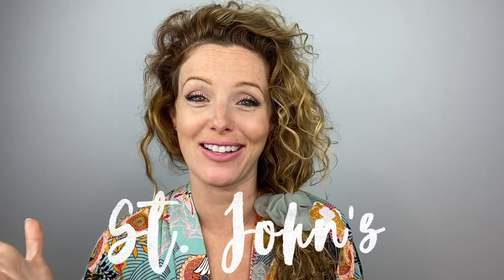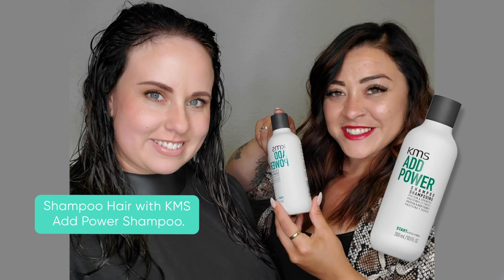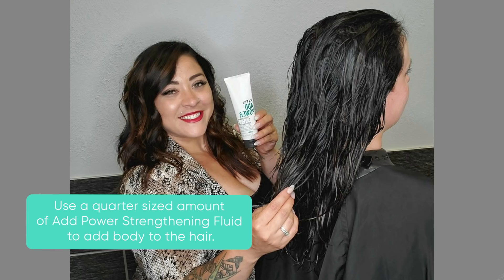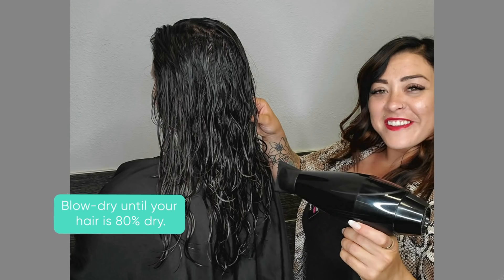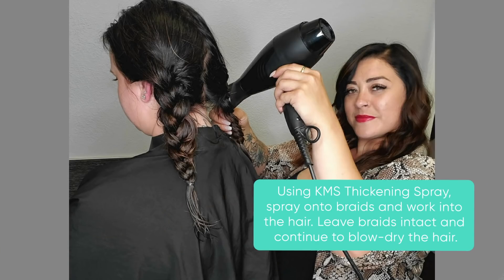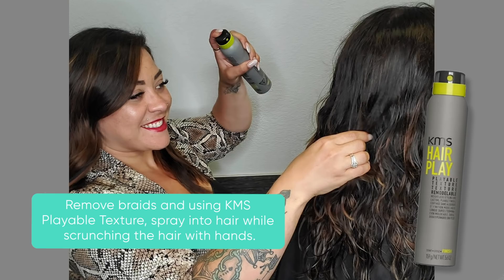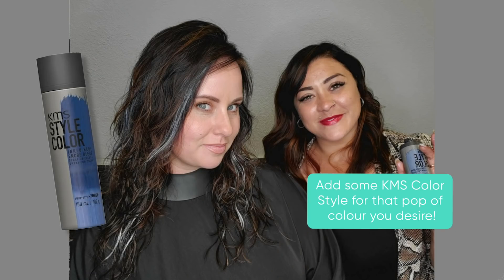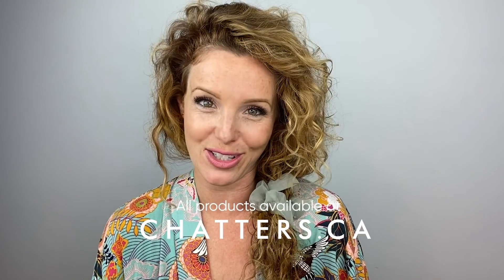Virtual Style Happy Tour | Episode 9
Welcome to St. John's! We're visiting Lacey to learn all about her tips for the best beauty texture using KMS products! Shop them in salon or online at Chatters.ca